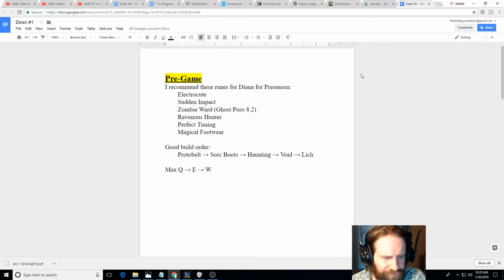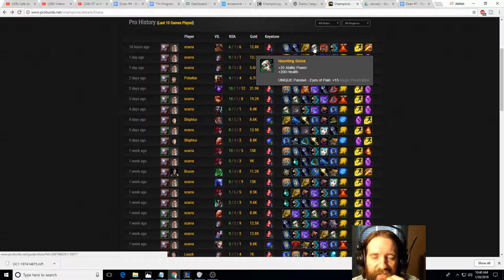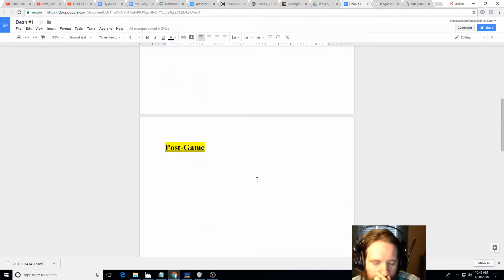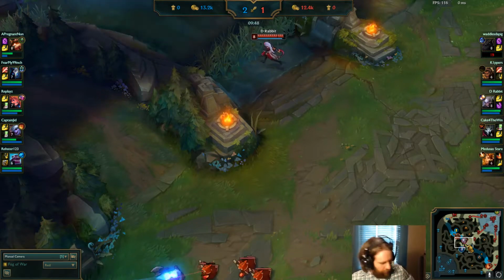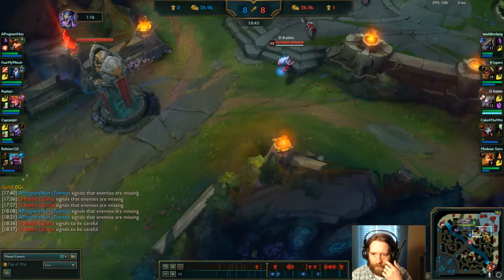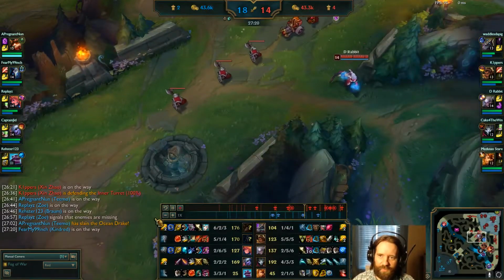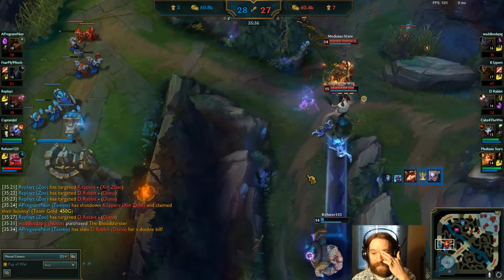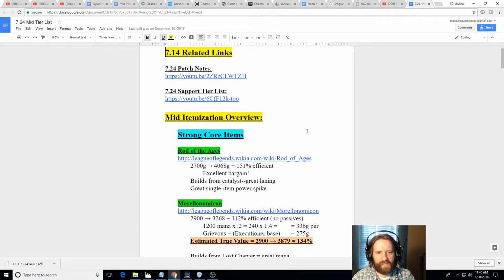(Diana Mid) TSP Coaching Series #81 -- How to Carry in Solo Queue -- League of Legends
Welcome friends!  In this episode I coach a Diana Mid. Please be polite in the comments.  We are building a great community on this channel.

22:00 = Game Start
1:02:00 = Post-Game Discussion

1) An in-depth coaching session scheduled at your convenience
2) I'll play any champion you want during a stream in your honor
3) I'll create an in-depth guide for your favorite champion